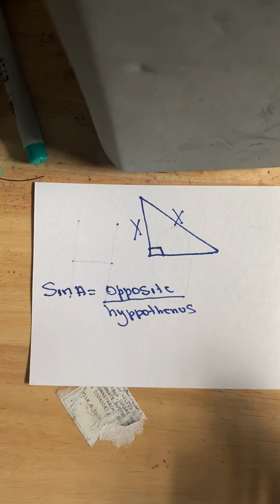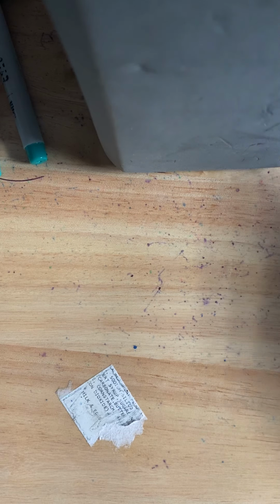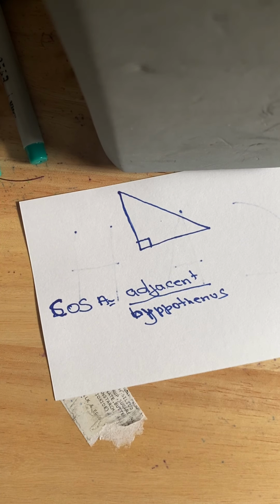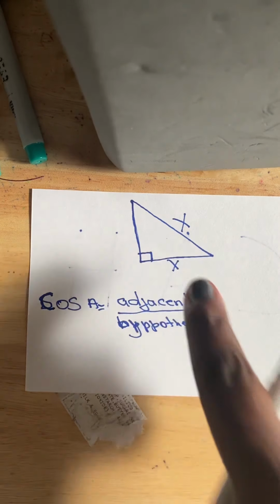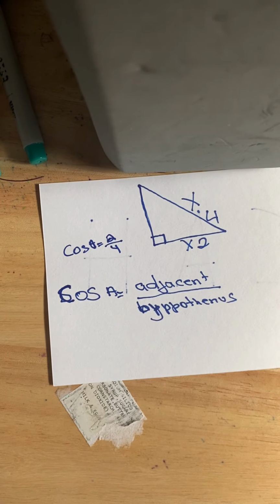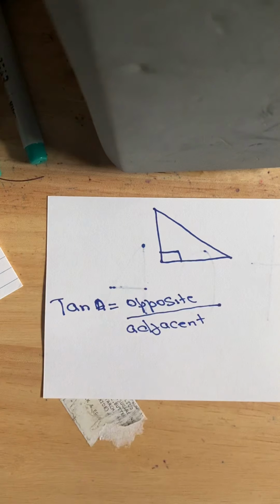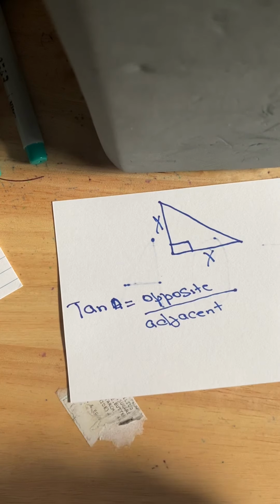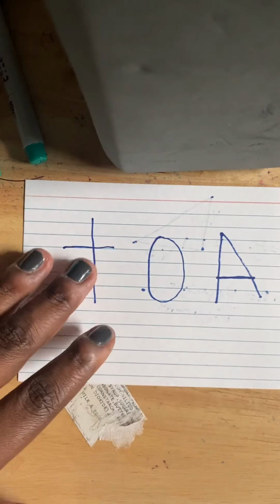Finding Sine, Cosine and Tangent Using the right triangle.